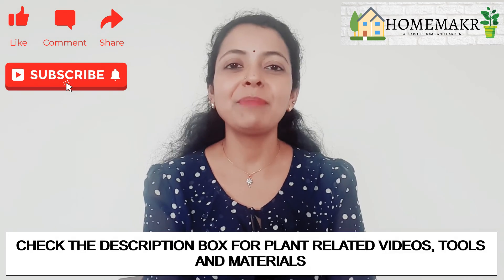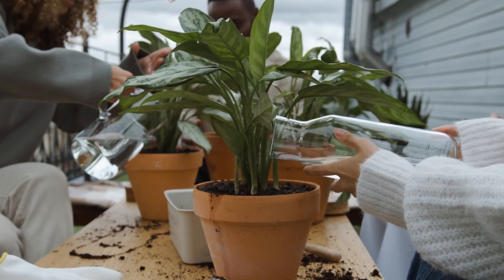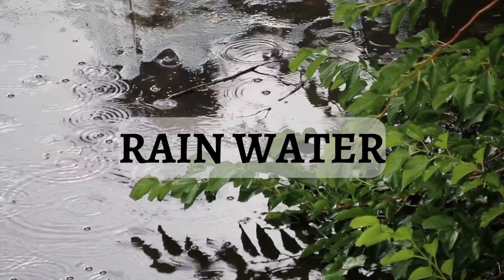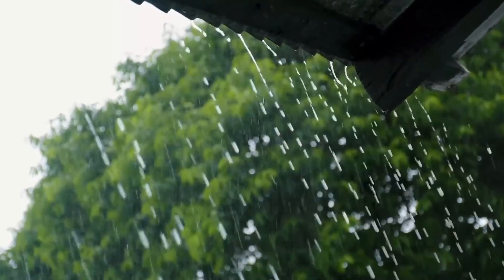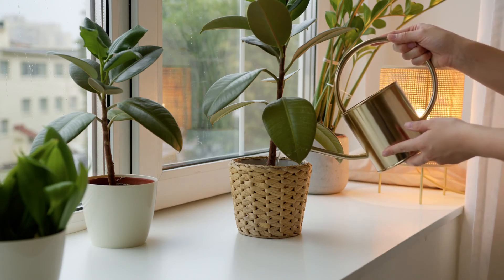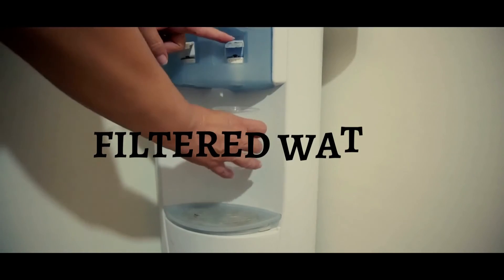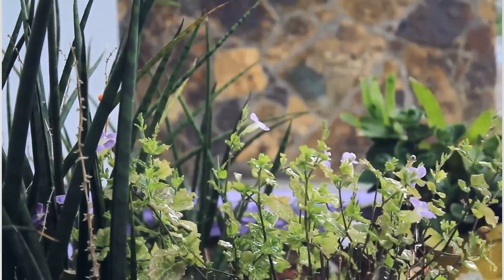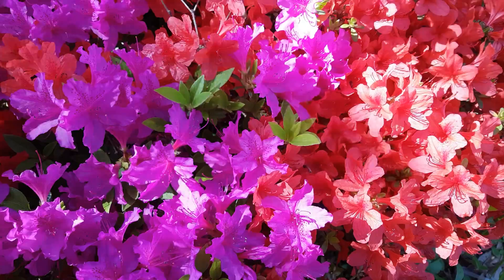What water to use for plants - Distilled water, mineral water, tap water, RO water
Tap water, Springwater, Distilled water, Filtered water, Rainwater for indoor or outdoor plants.

In this video, we have covered various forms of water that are usually used for watering e.g. Tap water, rain water, distilled water etc. and discussed about which water is suitable for watering plants and why.

Video also covers the following items:

bottled water for plants
distilled water for plant, purified water good for plants
spring water vs distilled water for plants
is drinking water or deionized water good for plants
is deionized water good for plants
purified water for plants

✅ Potting mix to grow GORGEOUS Plants
✅ Gorgeous adjustable Plant Stand
✅ Indoor plants grow light with stand

Video Attributions:
Close Up of Woman Hands Washing Lettuce In A Modern Kitchen Sink by Freepik downloaded from www. Videvo.com
Close Up Shot of Young Woman’s Hand Bringing Water Bottle into Frame with Copy Space 01 by Videvo downloaded from www. Videvo.com
Air Bubbles and Particles in Water by Videvo downloaded from www. Videvo.com
Air Bubbles Rushing Through Water by Videvo downloaded from www. Videvo.com
Pouring Water from Watering Can by stockfootage downloaded from Videvo.com
Close Up Shot Rain Drops Falling On Leaves by Videvo downloaded from www. Videvo.com
Long Shot of Rain Fall In Tropical Forest by Videvo downloaded from www. Videvo.com
Close Up Shot of Rain Droplets On Window by Videvo downloaded from www. Videvo.com
Medium Shot of Rain Falling On Plant by Videvo downloaded from www. Videvo.com
Close Up Shot of Young Womans Hand Bringing Water Bottle into Frame with Copy Space 01 by Videvo downloaded from www. Videvo.com